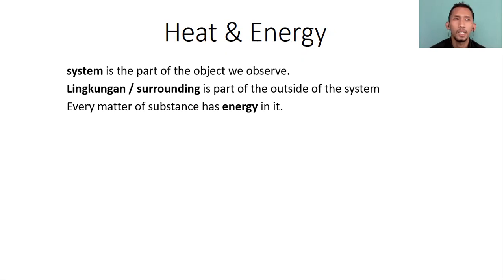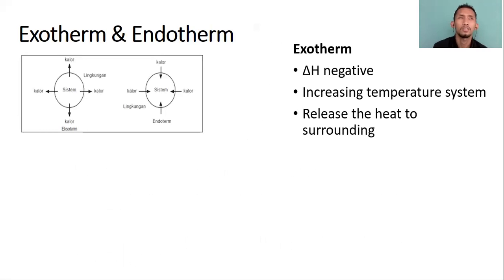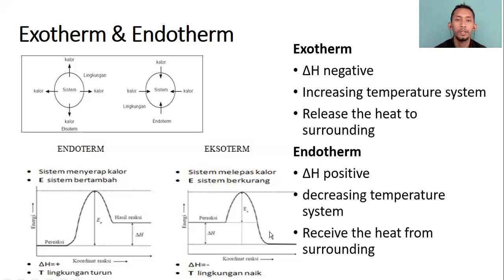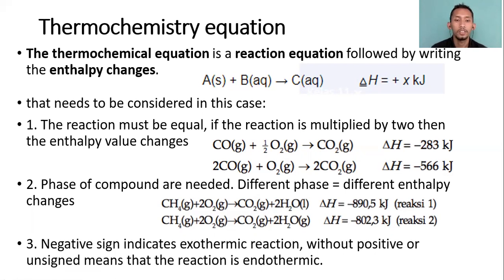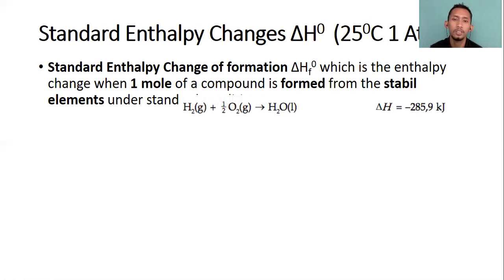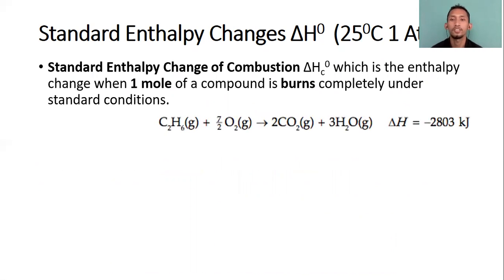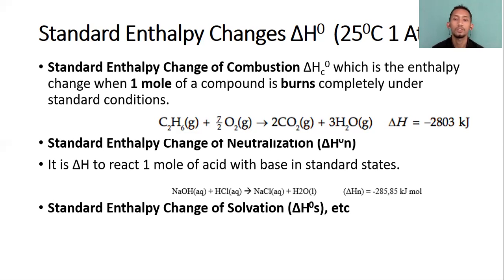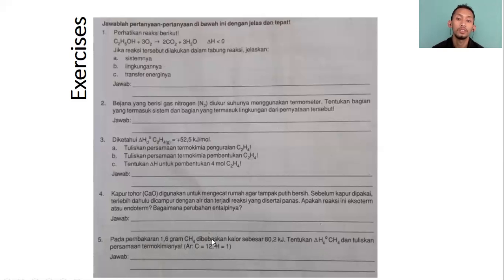thermochemistry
this video is made as online learning media only